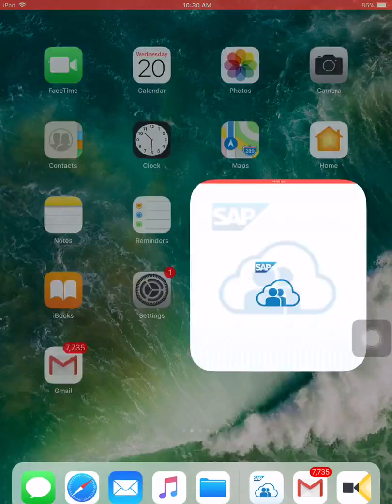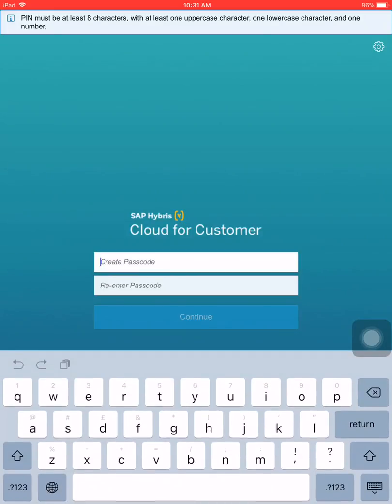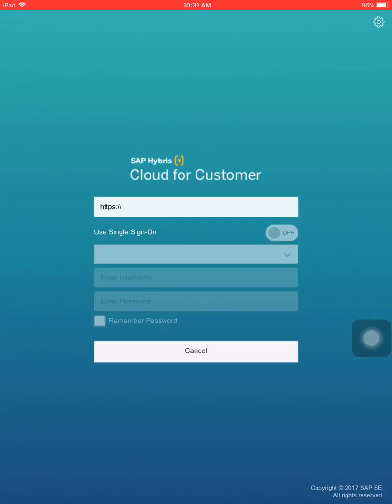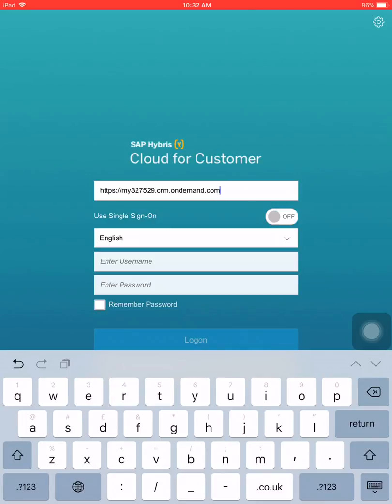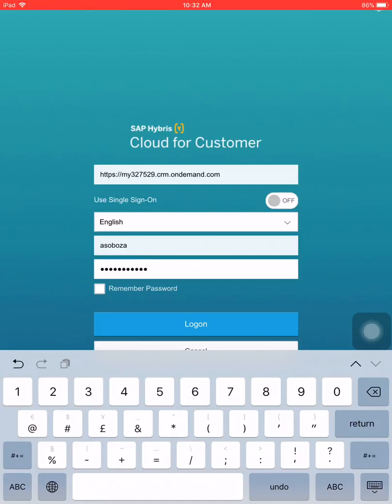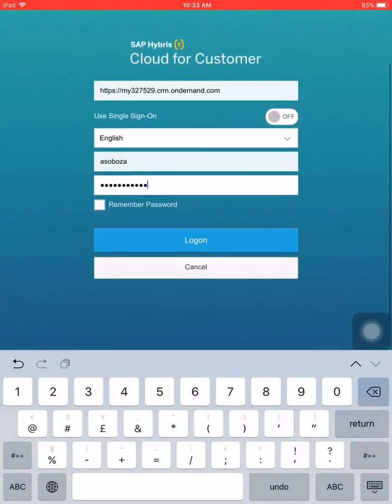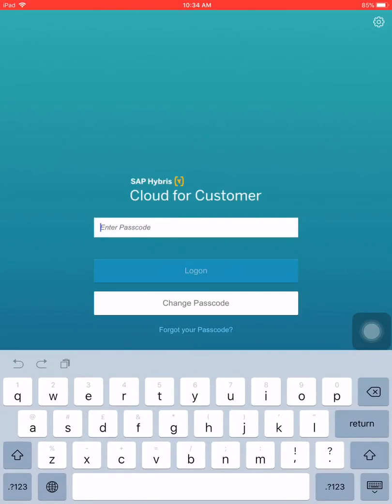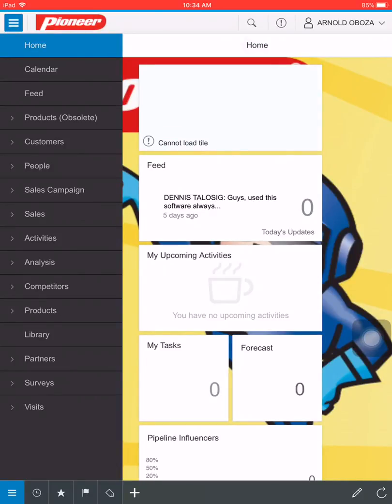SAP C4C App Login Setup and Login Procedure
This is a short tutorial on how to initially setup your C4C app and to login. This applies not only to IOS platforms like iPhone and iPad, but also in Android devices.